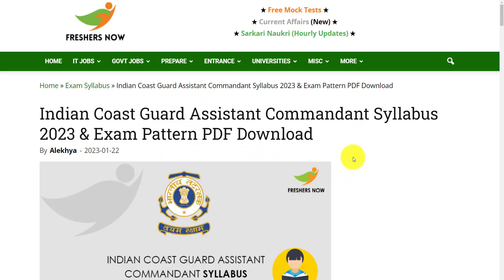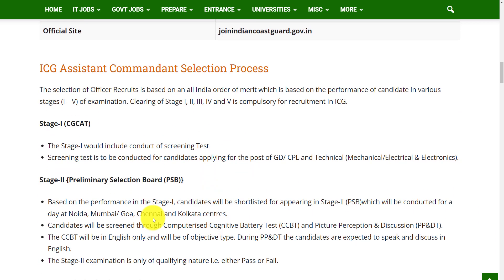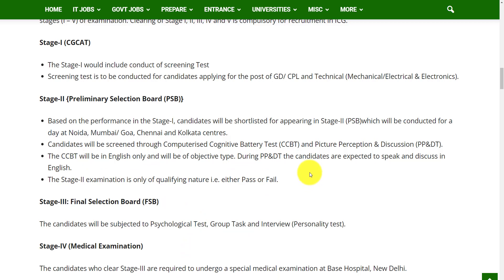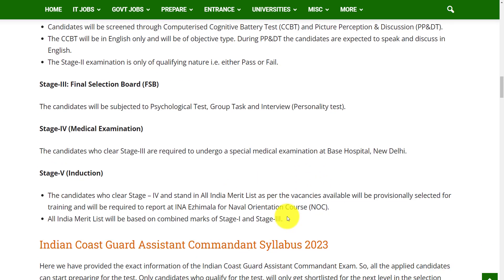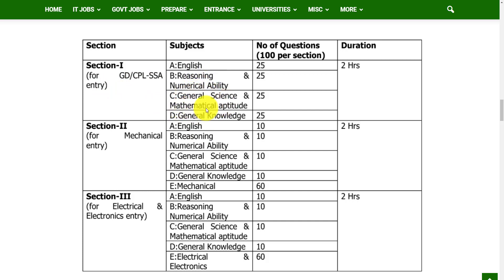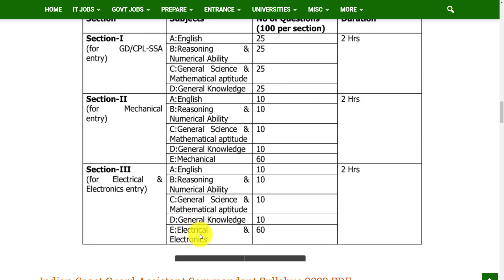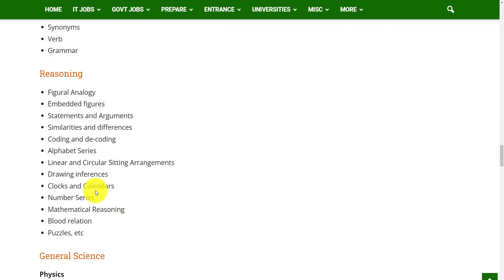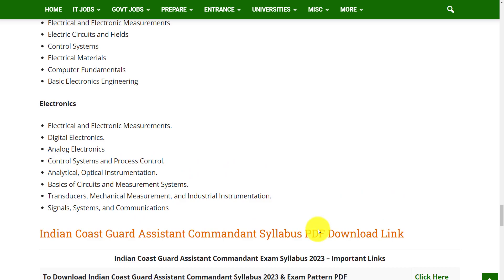Indian Coast Guard Assistant Commandant Syllabus 2023 | Selection Process, Exam Pattern